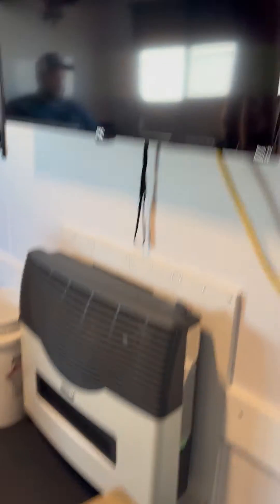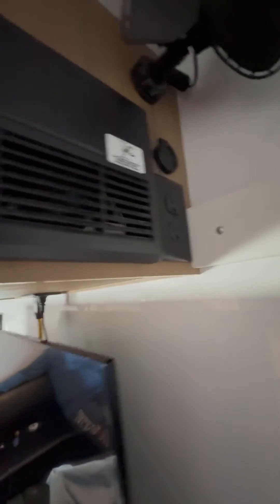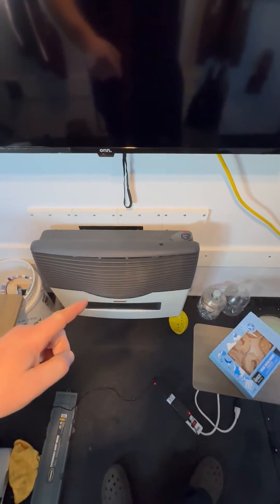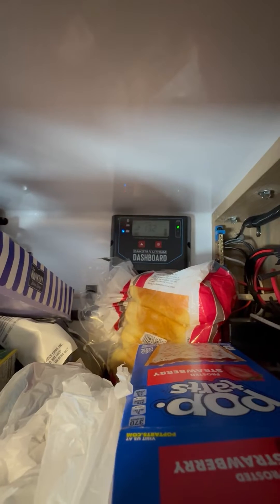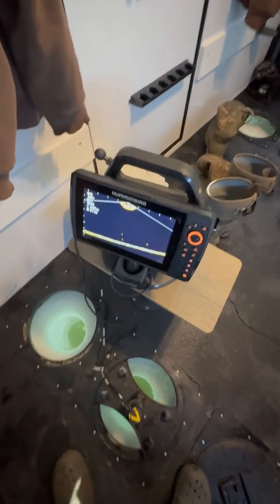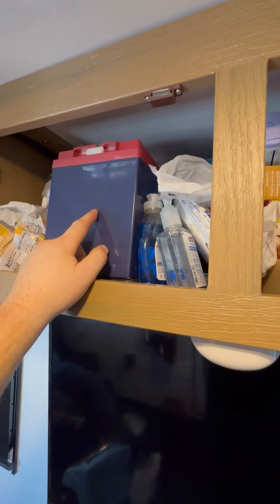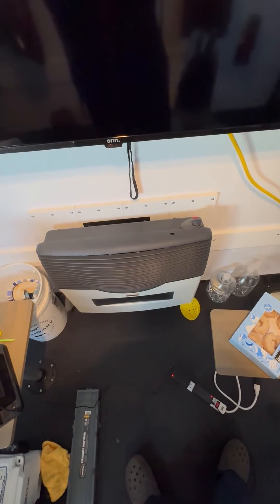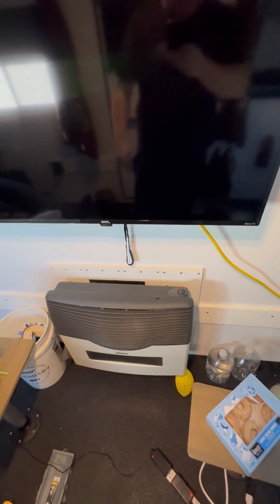Ambush Ice Fishing - Managing Power with Solar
When you are overnighting in your ice fishing house, how do you manage power with out a generator?  In this video we talk about how you can effective manage battery life using 100 watt solar power.